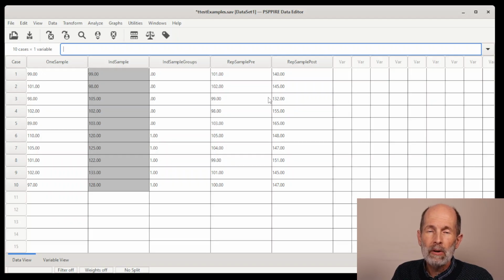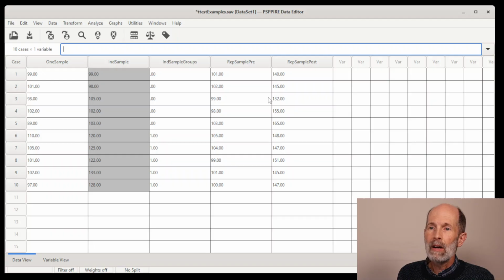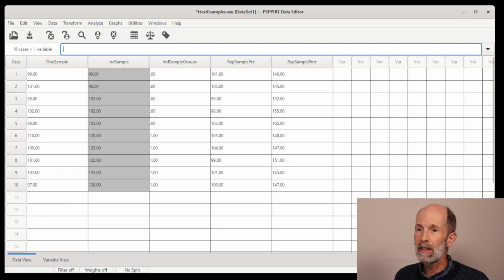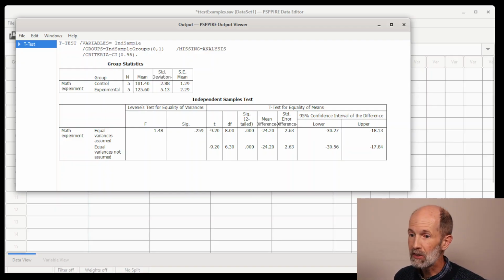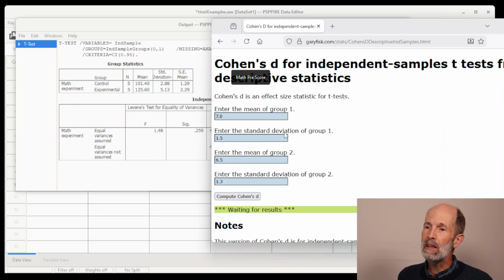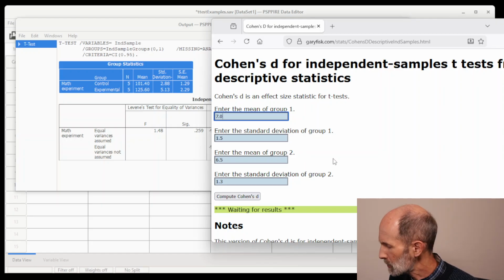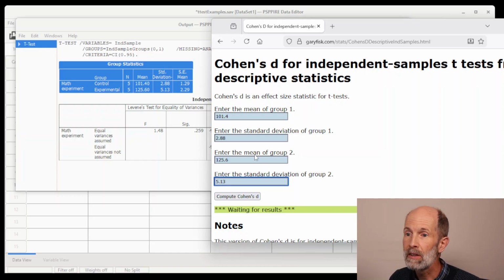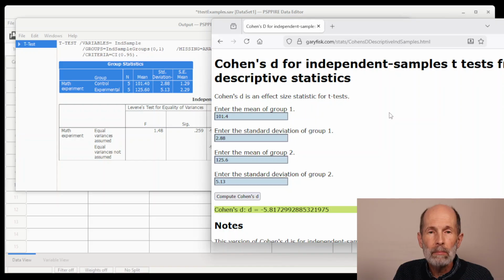PSPP software for statistics: Calculating Cohen's d effect size for t-tests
This is part of a video series about using PSPP software for statistical analysis. PSPP does not provide measures of effect size, like Cohen's d. The video is a how-to that explains using descriptive statistics with web-based calculators to determine Cohen's d. This is part of PSPP for Beginners, which are tutorials for new users.